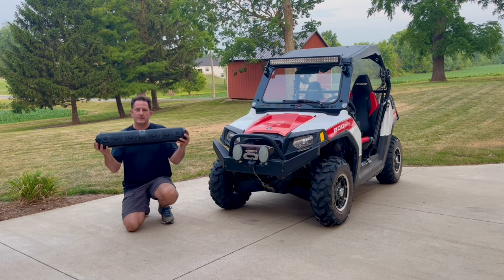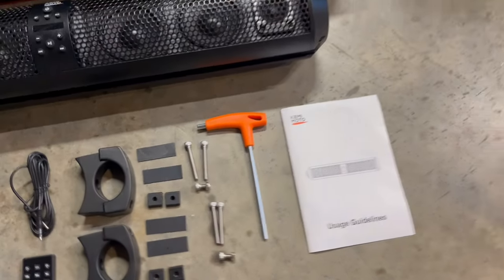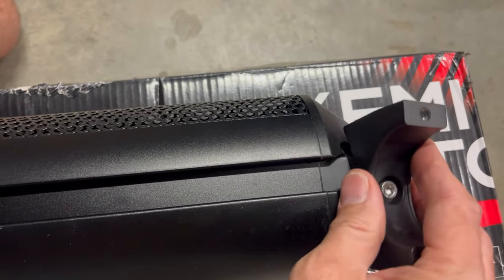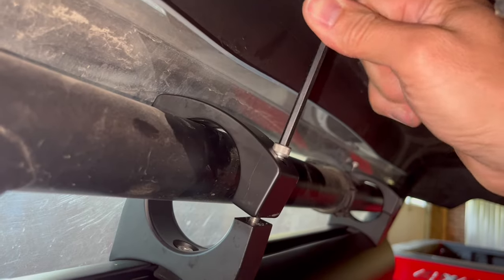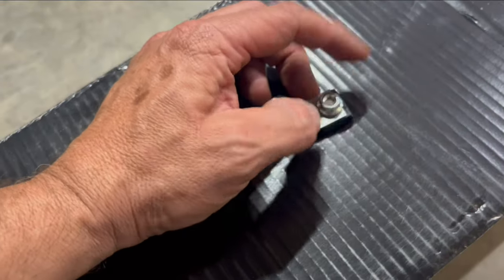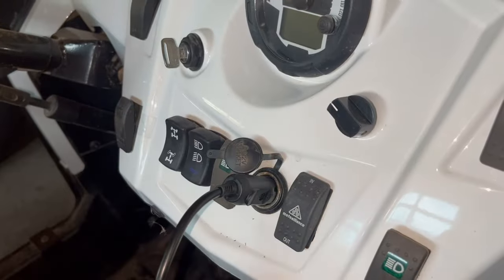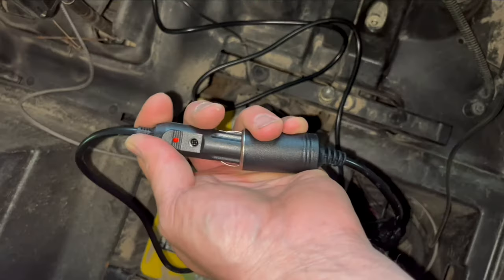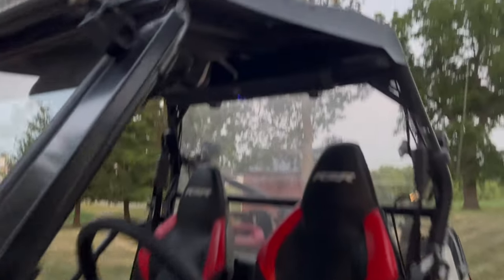Sound Bar Install on a Polaris RZR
We install a Kemimoto Sound Bar.